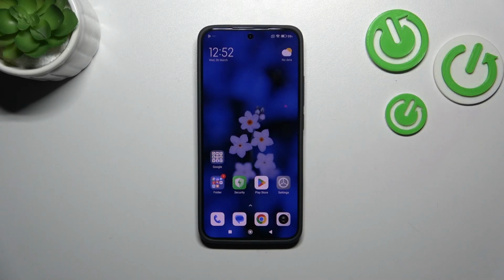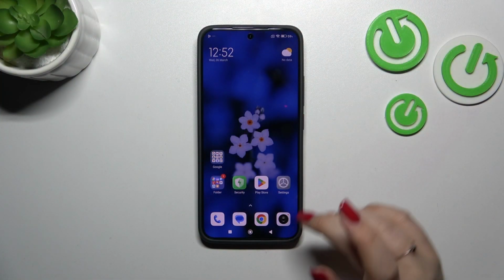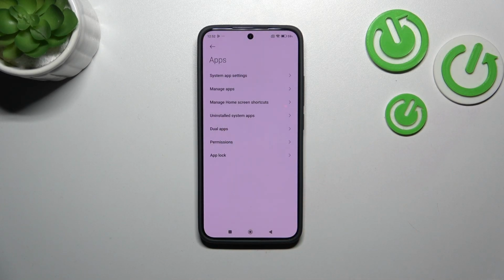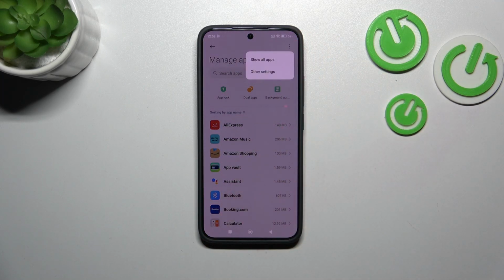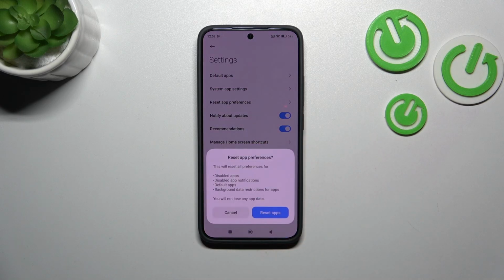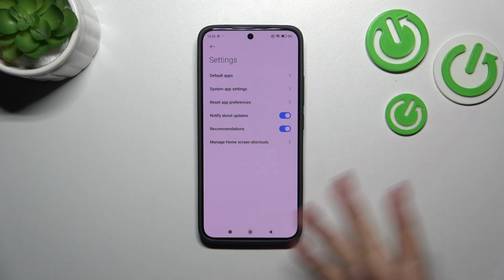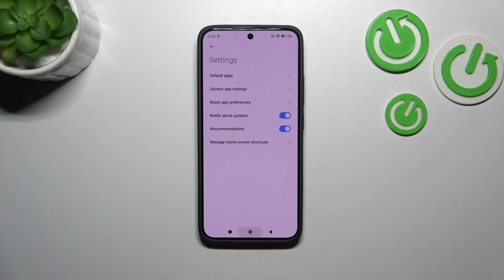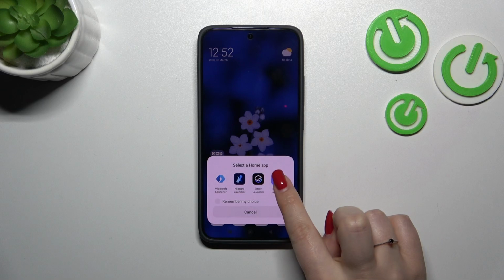How to Reset All App Preferences on a XIAOMI Redmi K70?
Discover how to optimize your XIAOMI Redmi K70! We'll walk you through the process to ensure your apps perform at their best. Tune in and give your phone a fresh start.

How to restore default app preferences on a XIAOMI Redmi K70?
How to reset all app settings on a XIAOMI Redmi K70?
How to restore default apps on a XIAOMI Redmi K70?
How to reset app notification settings on a XIAOMI Redmi K70?